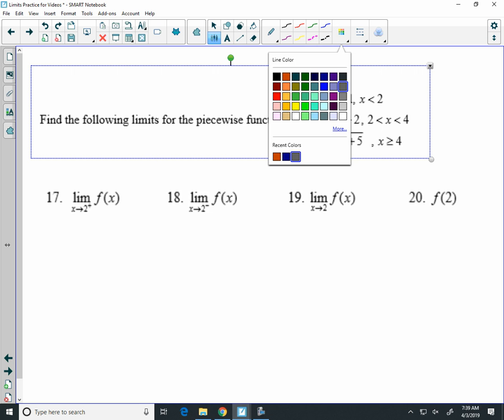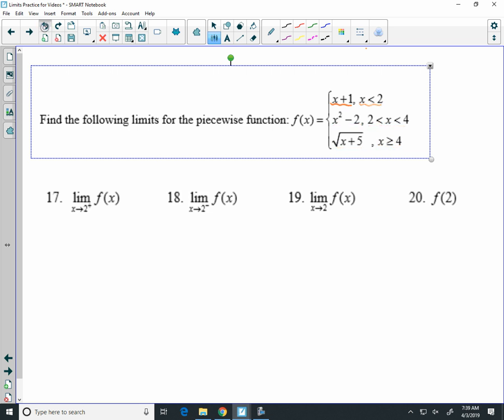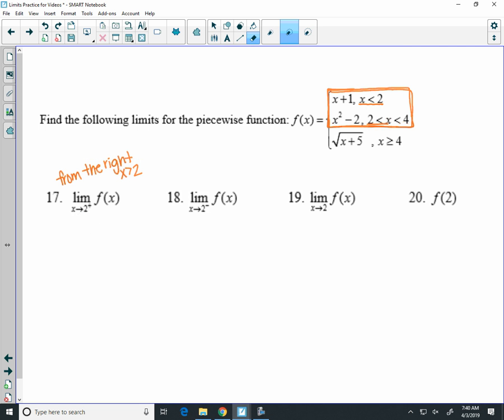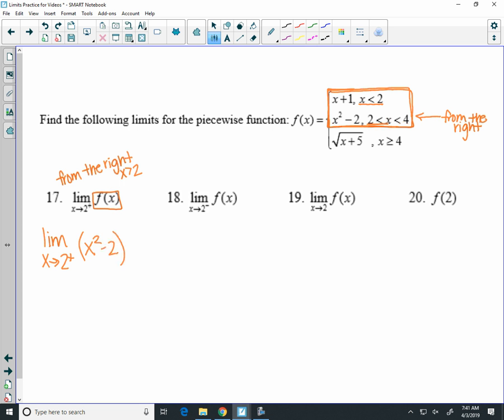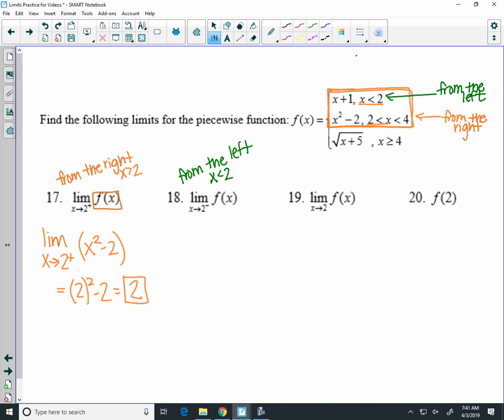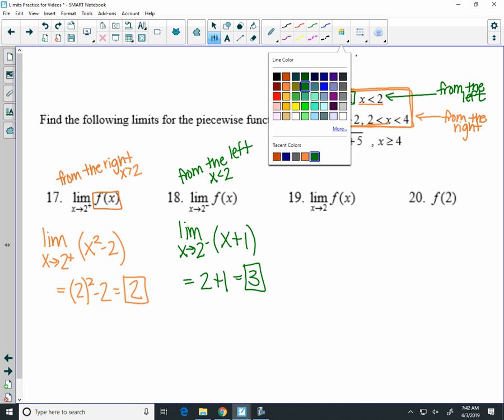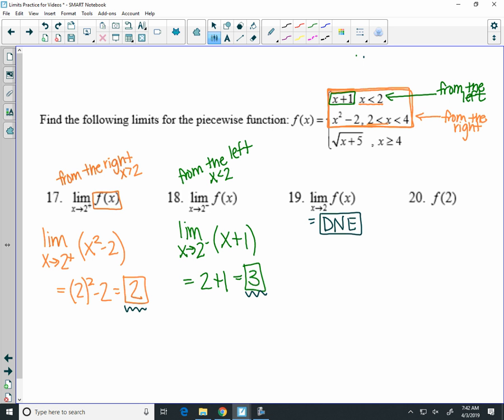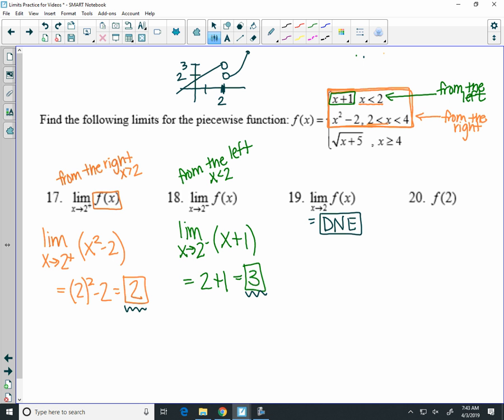Algebraically 17 19